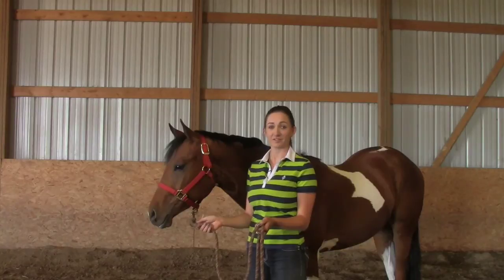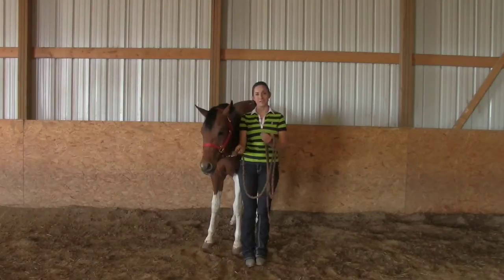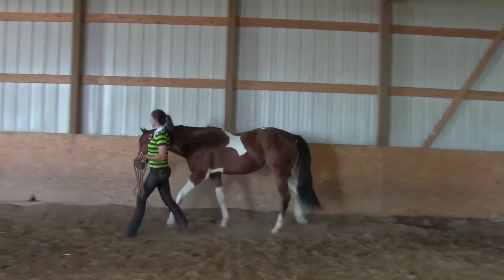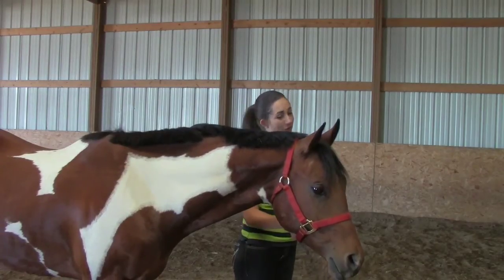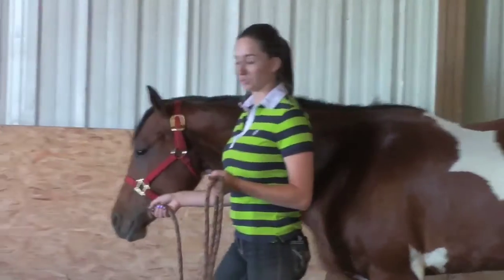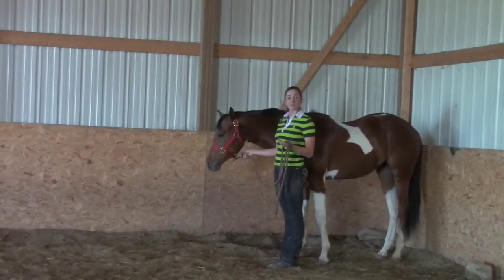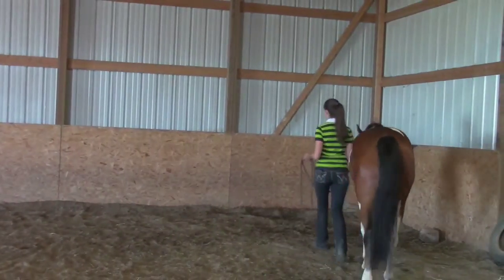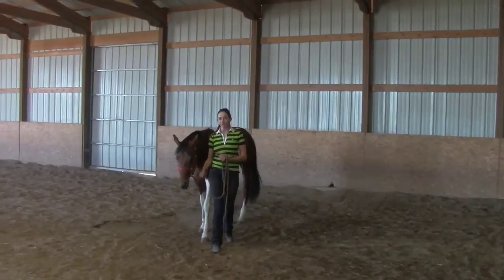In-Hand Trail: Walk, Stop, Jog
In-hand trail is a great way to introduce your baby horse to the world of showing by teaching basic ground manners they will use the rest of their lives. In this series, I will teach you what you need to know to be successful in this small window of opportunity.

Ps. Sorry about the birds! My microphone wasn't working.